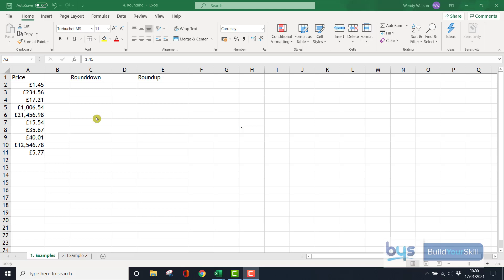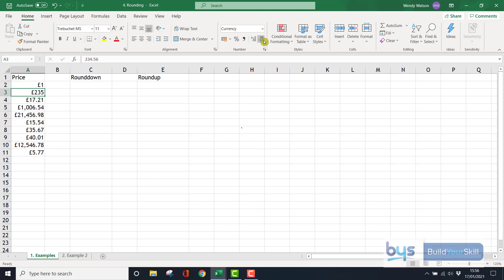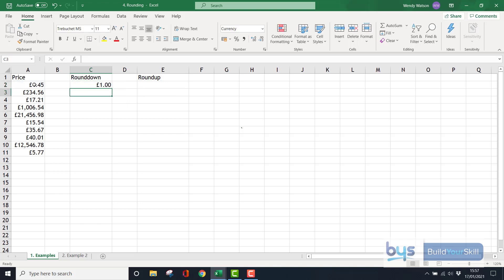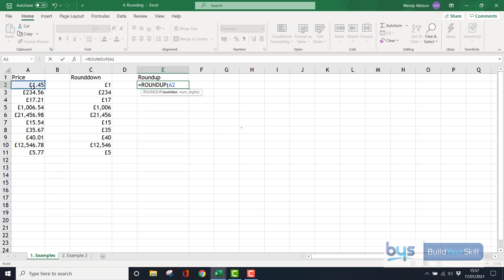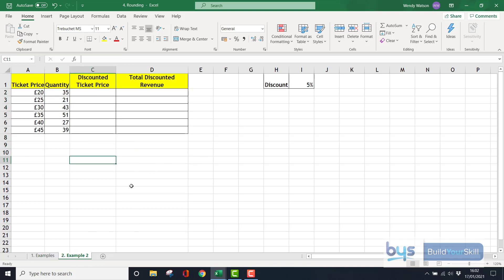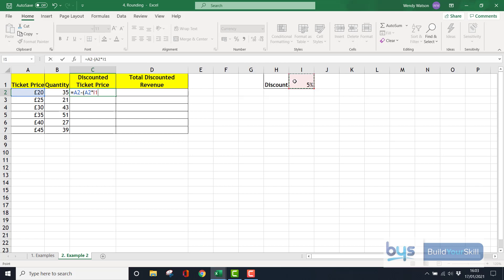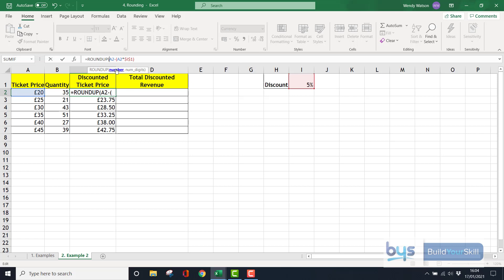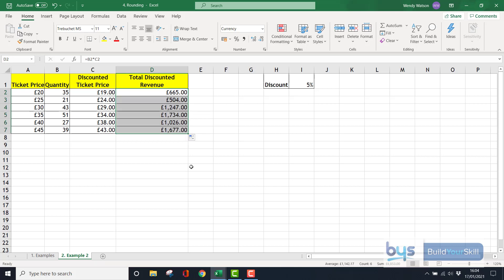4. Excel Round Function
Learn how to use the rounddown and roundup function. You can download the practice files from;